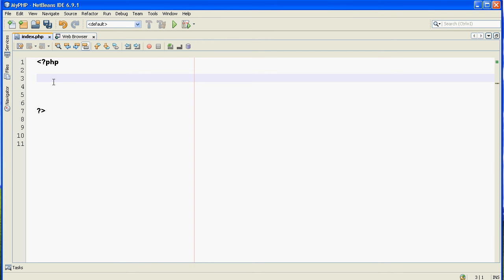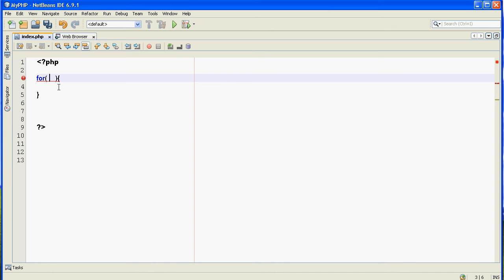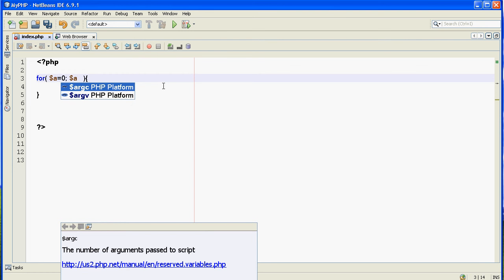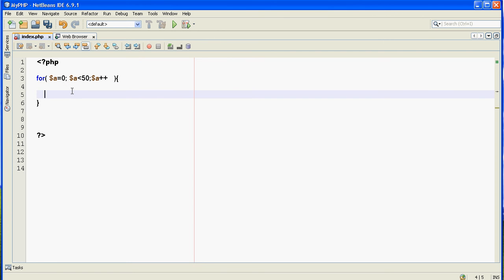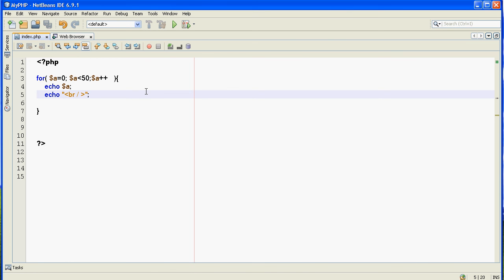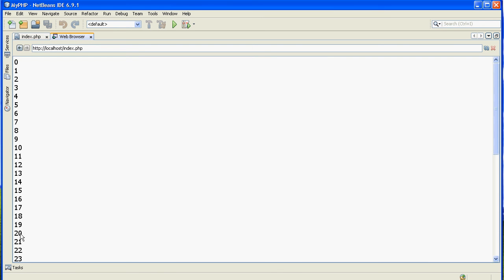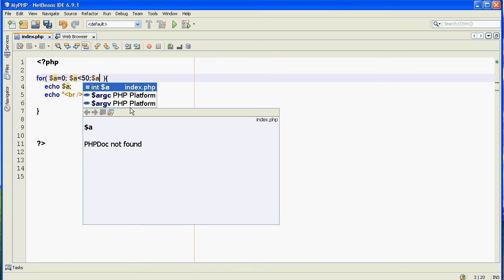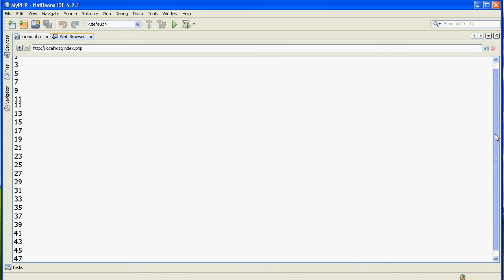020 PHP from scratch (A-Z) English LOOPS FOR Statement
020 PHP from scratch (A-Z)   English LOOPS FOR Statement